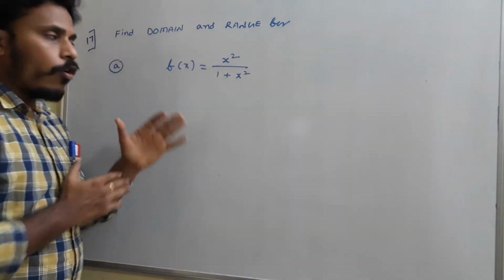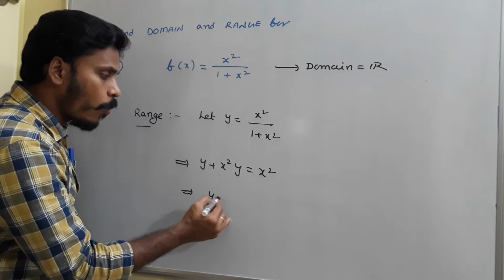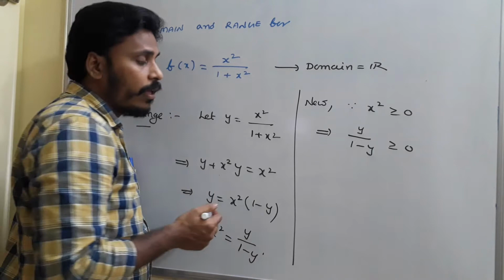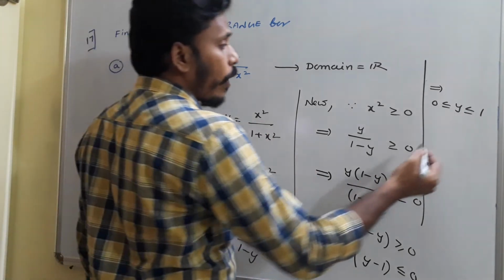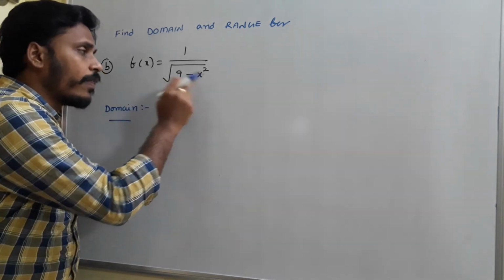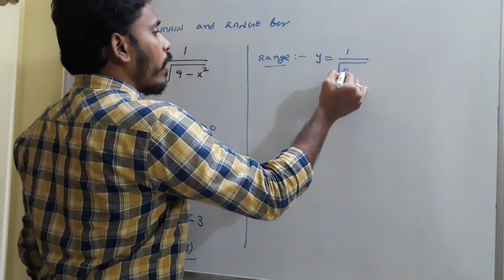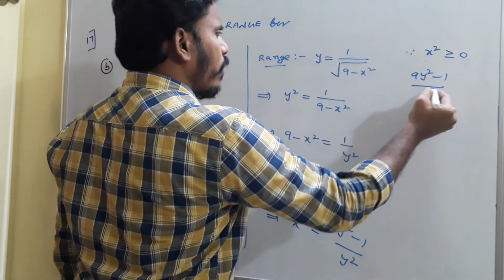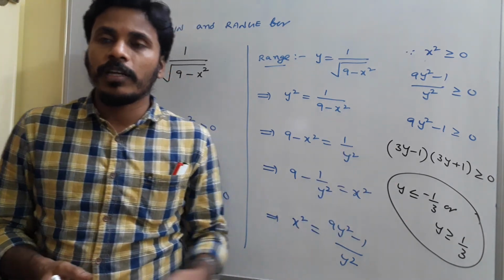Domain and Range for irrational functions:: lecture 9